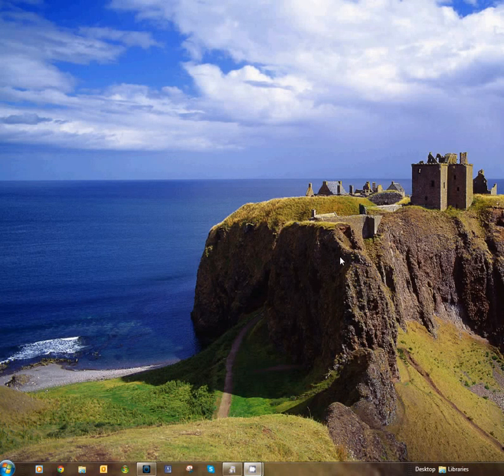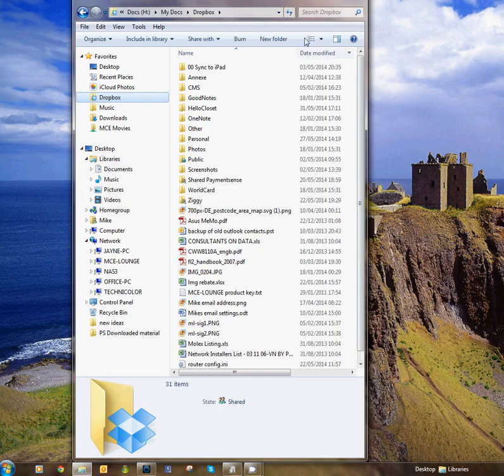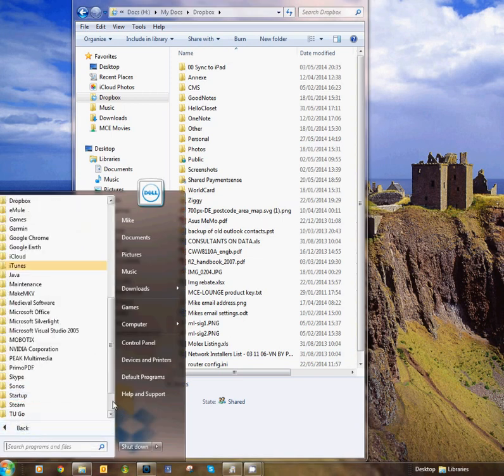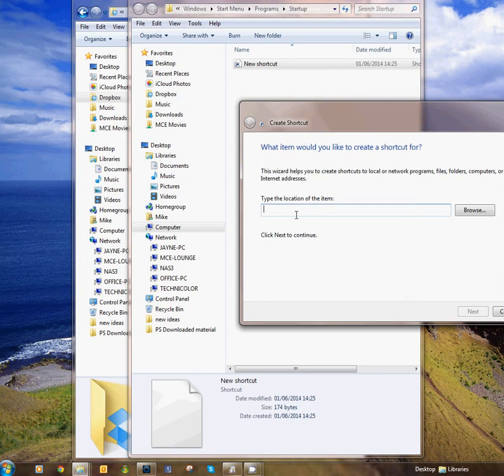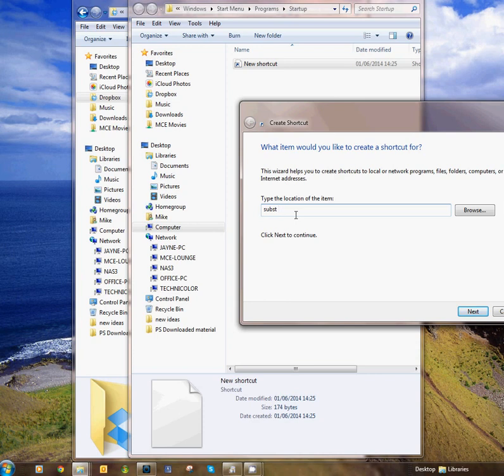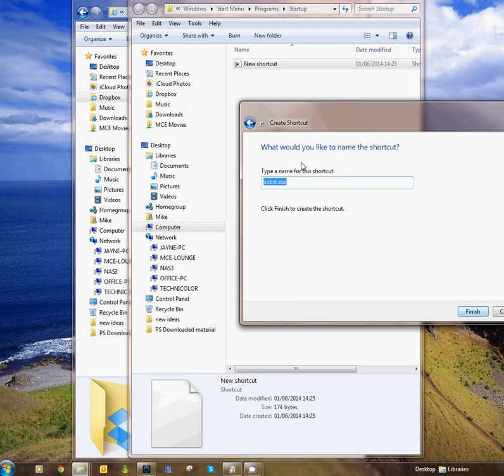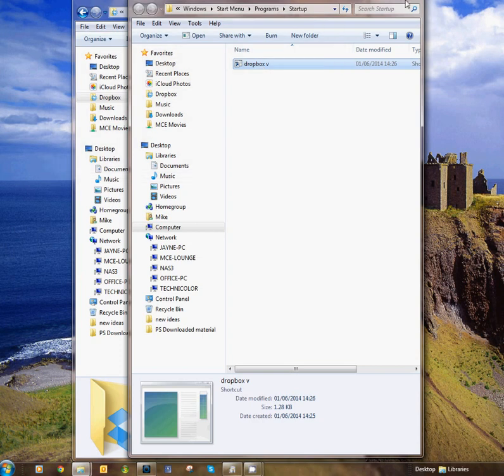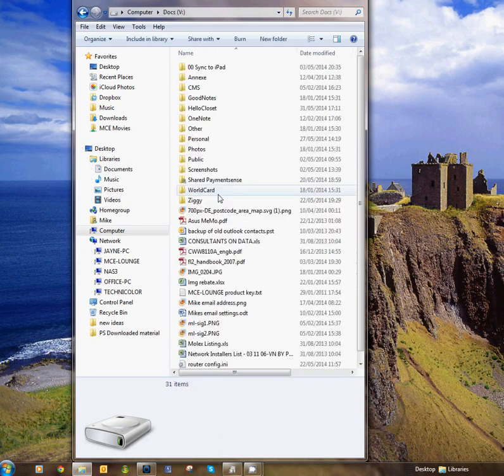Mapping a drive letter to dropbox folder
This short video shows you how to map your dropbox folder with a drive letter on your pc so that you can easily access the folder from your pc.